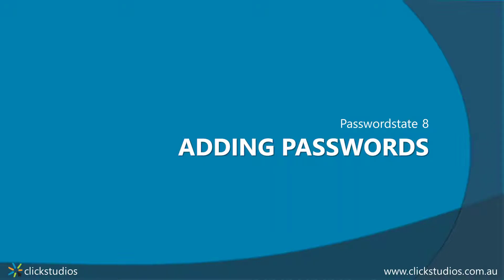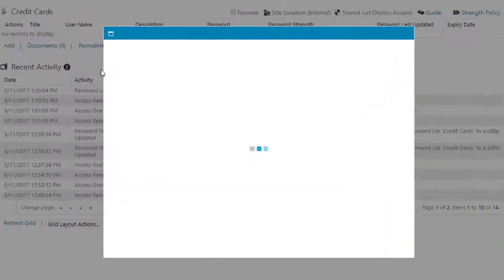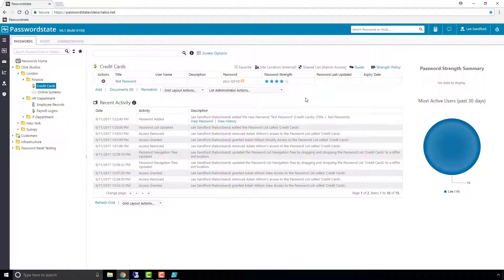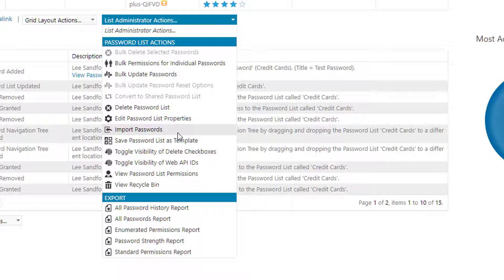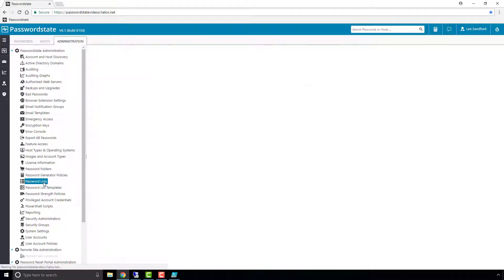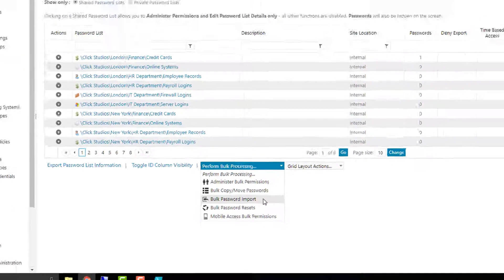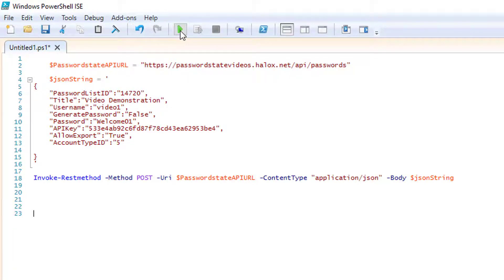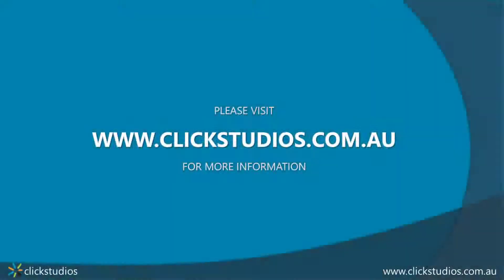Passwordstate 8 - Adding passwords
This video describes the 4 different methods of how to add passwords into your system